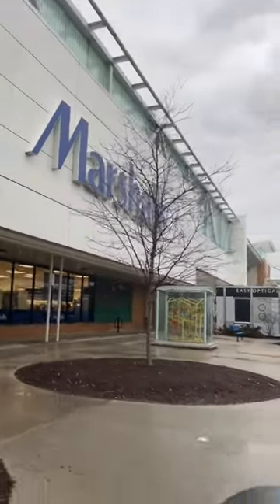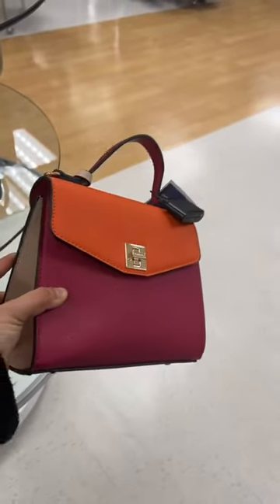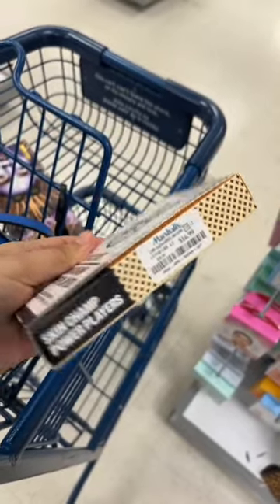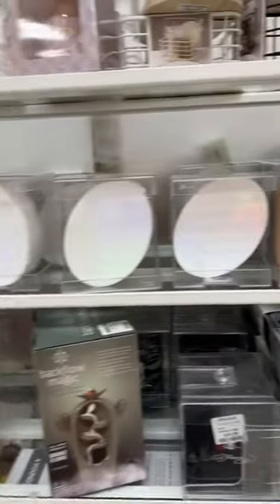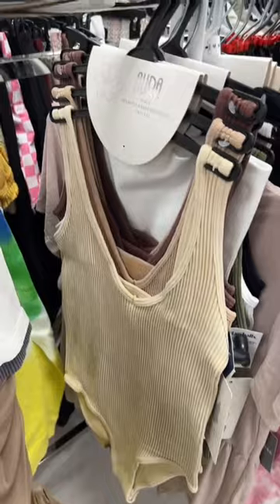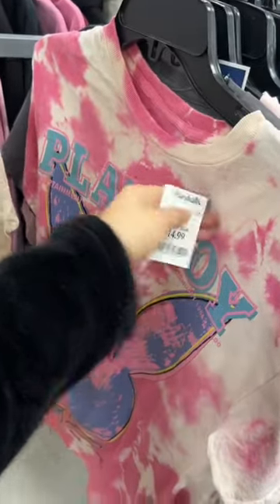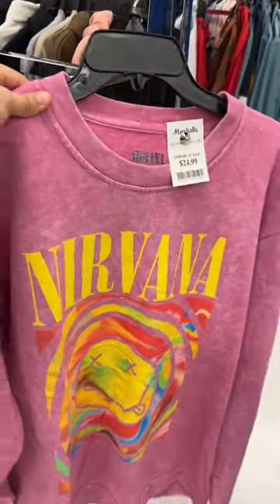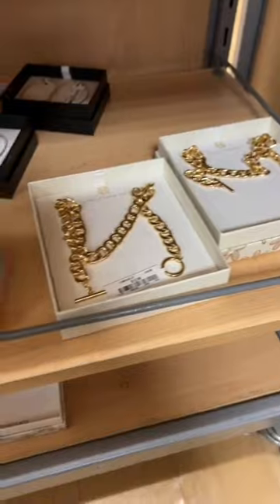Target shopping \ Shop With Me №3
If you would like my video you can donate on my